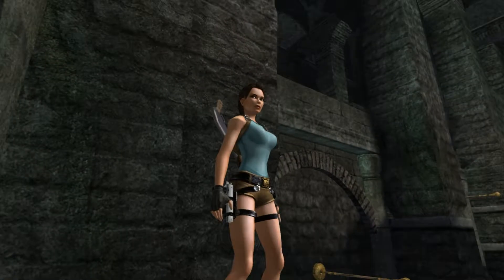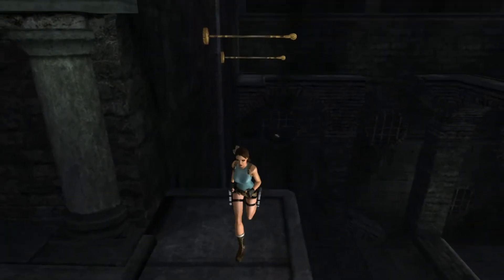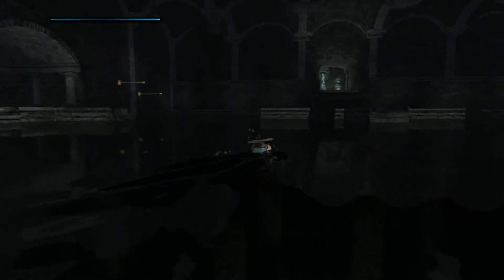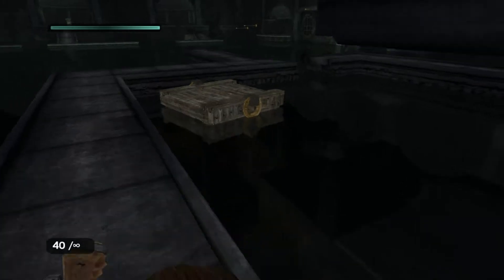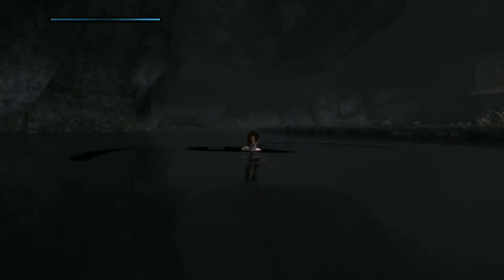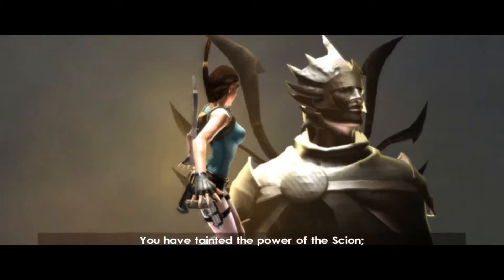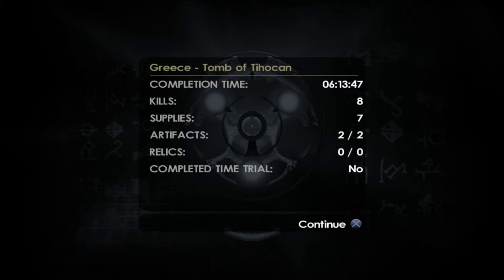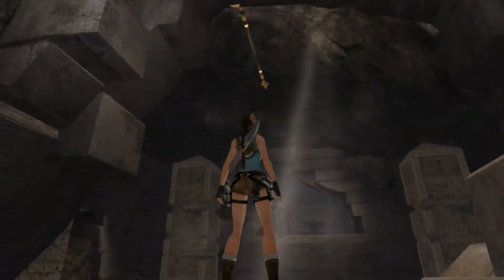Tomb Raider Anniversary - Through The Cistern - Part 12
We're playing the classic action adventure game Tomb Raider Anniversary, the remade 2007 PS3 version from Crystal Dynamics and Buzz Monkey Software. Captured in 720p with stereo sound, Peter is the player, and Peter and Michaela are commentating.

We make our way through the murky Cistern chasing after Pierre, and making our way into the Tomb of Tihocan for a final confrontation.